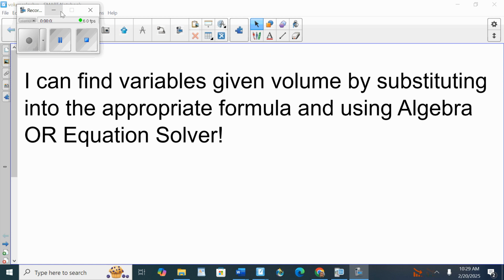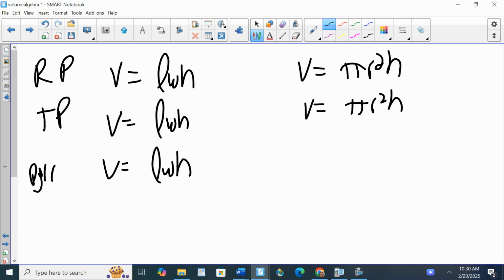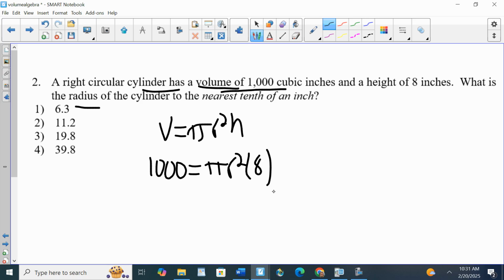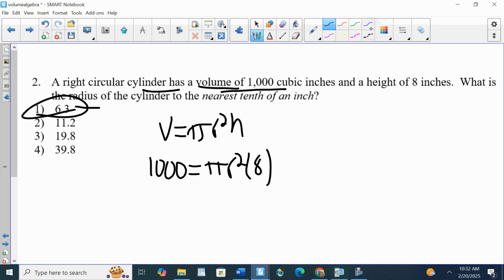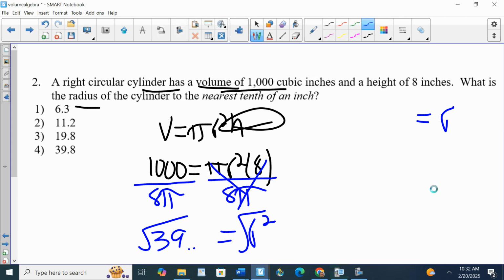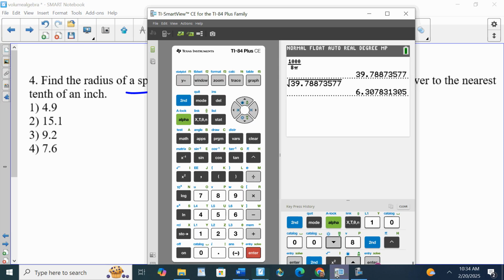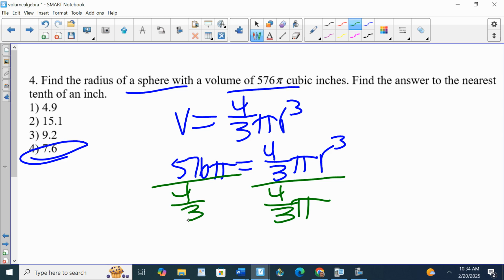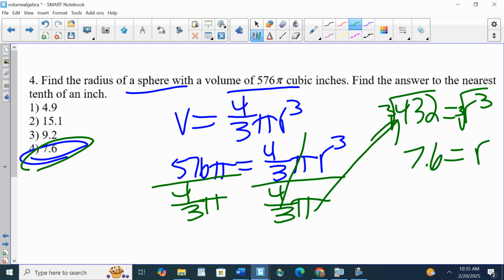Volume with Algebra